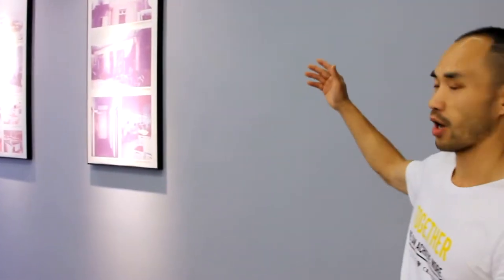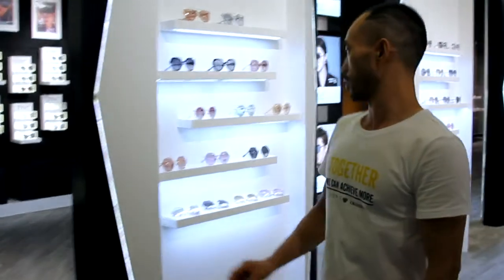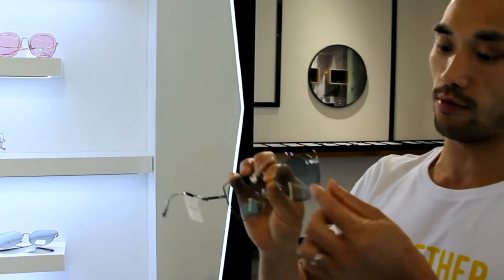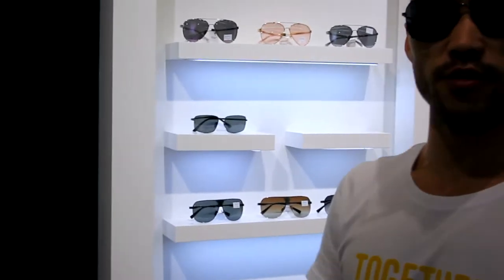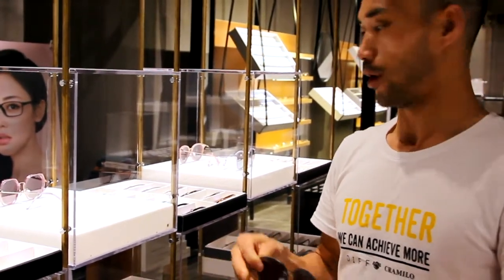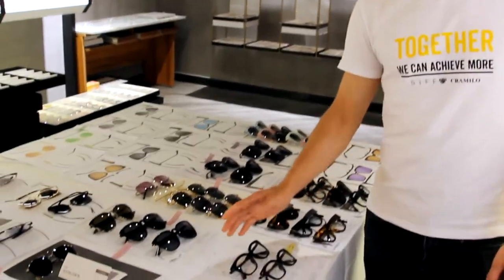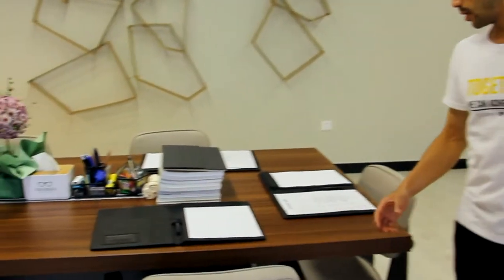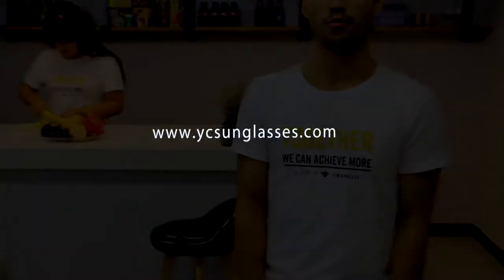Showroom tour from the leading eyewear and sunglasses manufacturer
Showroom tour from the leading eyewear and sunglasses manufacturer in China